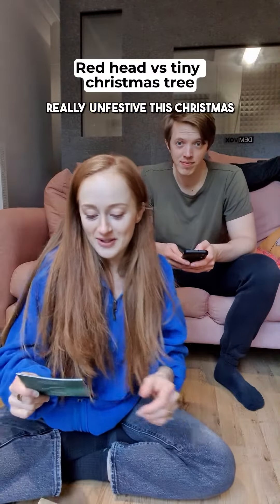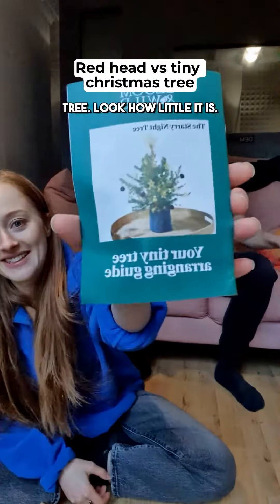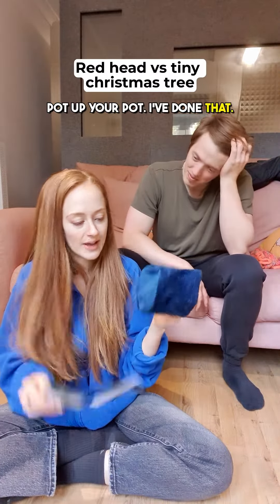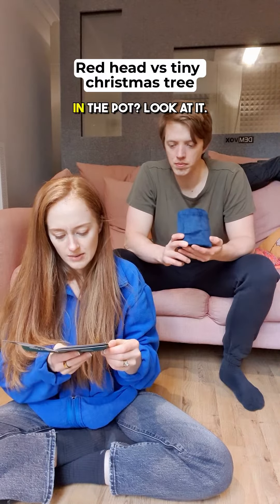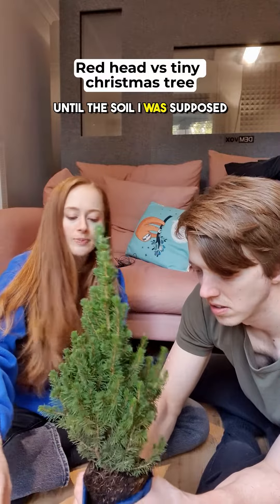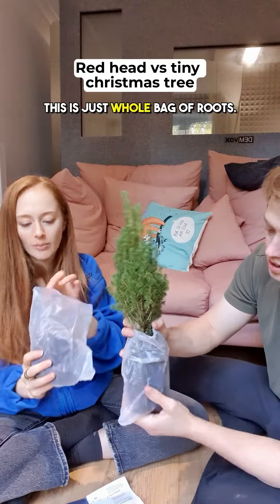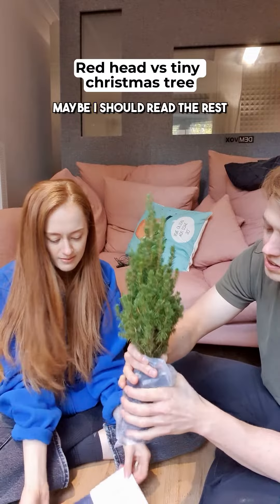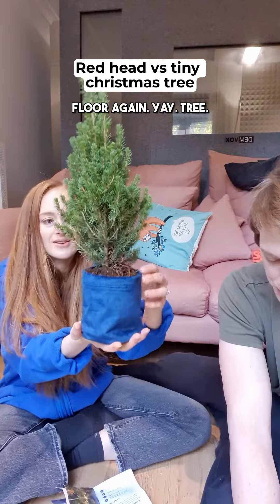Red head vs Christmas tree - Part 1